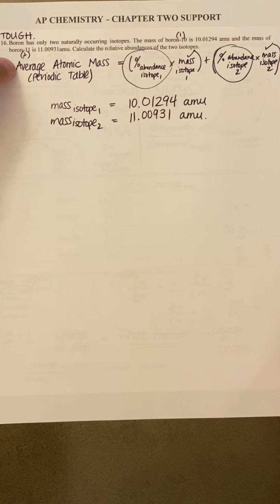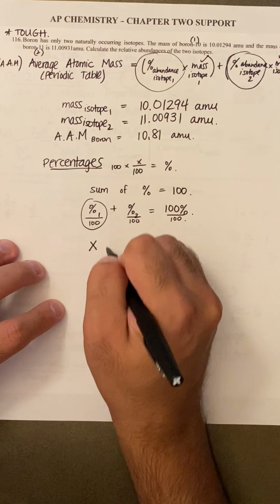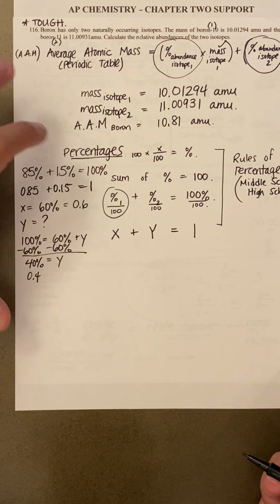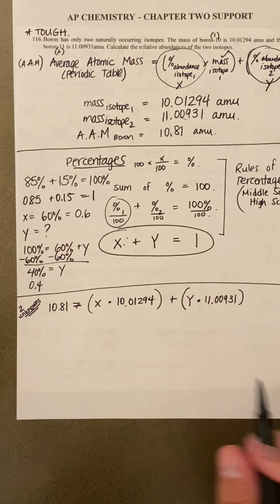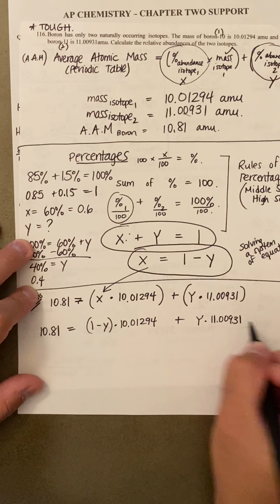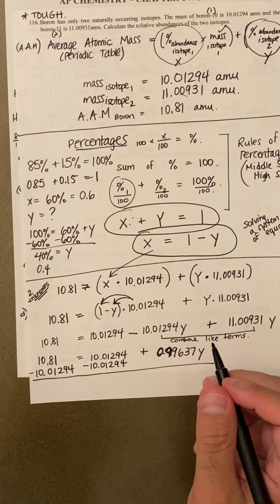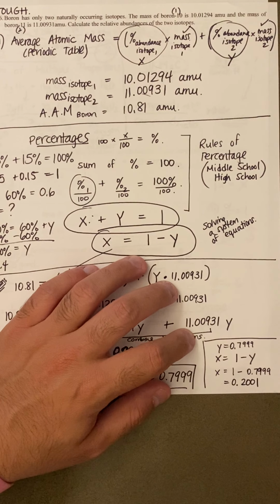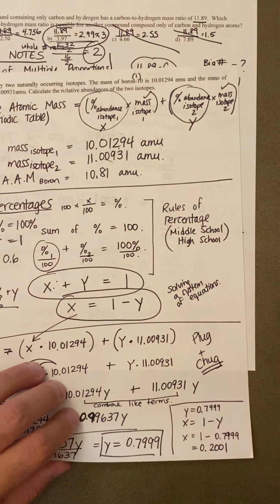AP Chemistry Summer Work - Chapter 2 Exercises - Question 116 Explained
In this very detailed video I walk through how to answer question 116 from the chapter 2 exercises in TRO.  This is a challenging problem that may be outside the scope of what’s required for AP chemistry but is helpful in thinking about what’s needed for AP chemistry around isotopes and calculating the average atomic mass.  In this detailed video I use the average atomic mass equation to solve for the percent abundances of isotopes for a given element. I also briefly talk about the usage of percentages and solving a system of equations.